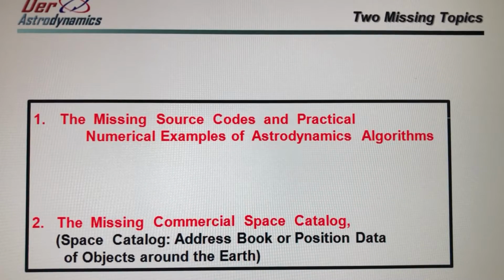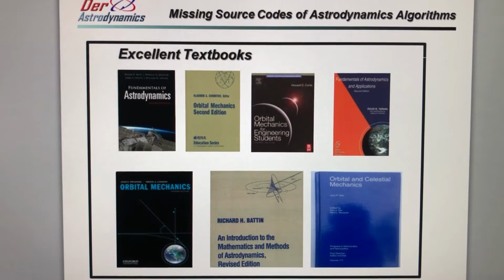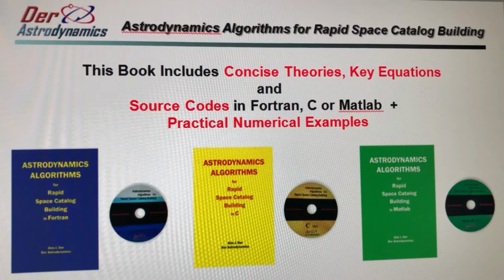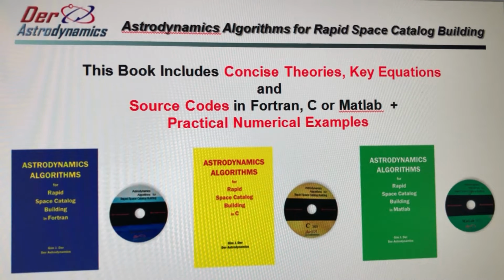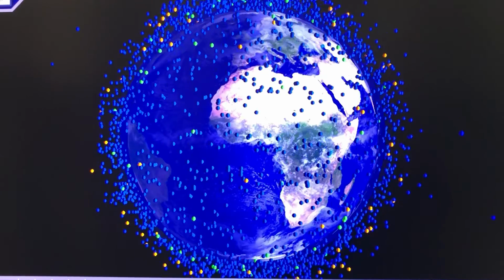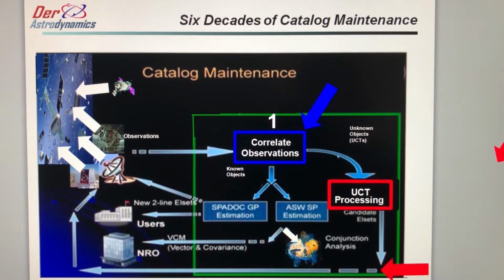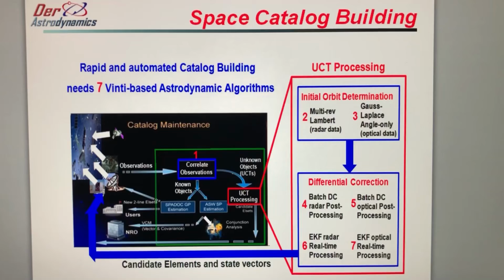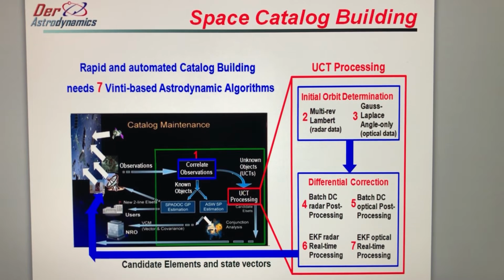Introduction to Astrodynamics Algorithms for Rapid Space Catalog Building by Dr. Gim Der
This video is to address two important missing topics of Astrodynamics.
First: The Missing Source Codes and Practical Numerical
               Examples of Astrodynamics Algorithms.

Second: The Missing Commercial Space Catalog. A Space Catalog is the address book or position data of objects around the Earth.